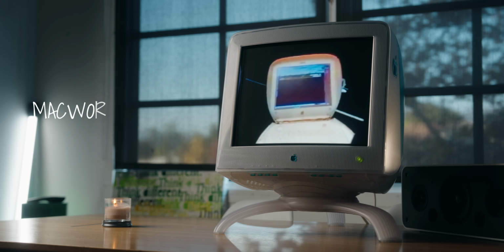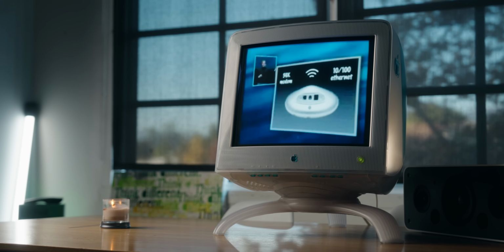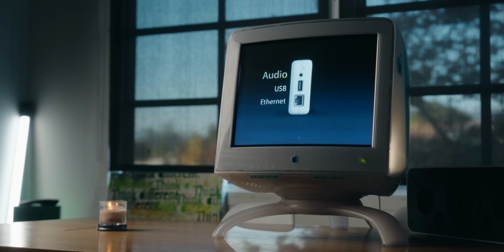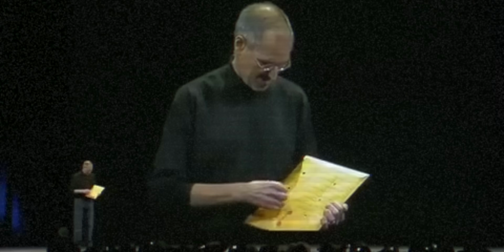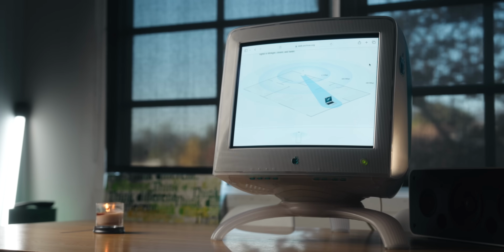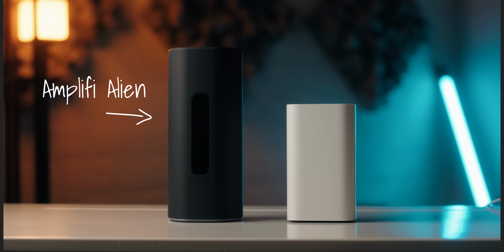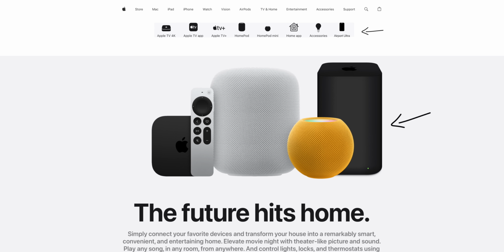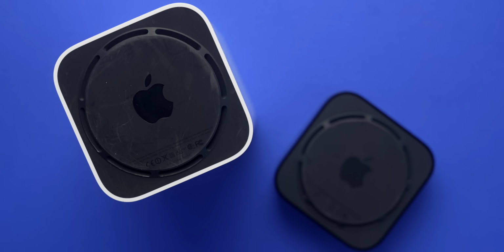Apple is missing THIS!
Hey Everyone Travis Here! This product is missing from Apple's current lineup and honestly I think it would make more since now than ever to bring it back with a bang and that's the AirPort Extreme Router, well in this case I'm referring to it as the AirPort Ultra :) These things were rock solid and I do think that a new version of this would be well received now that Apple is so invested into HomeKit as well as a main focus on privacy. The user experience of most routers is very rudimentary and cumbersome which could be solved with an AirPods like pairing process to setup and manage the network which would make the whole experience easy. One can dream this would be a real product some day...

AirPort Extreme 6th Gen
Amplifi Alien